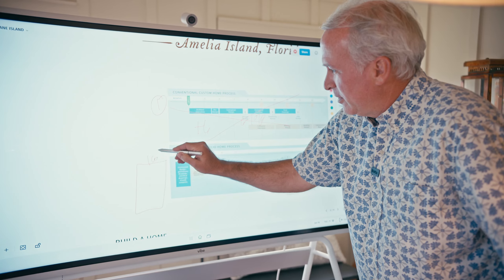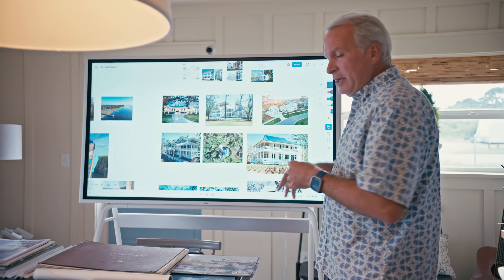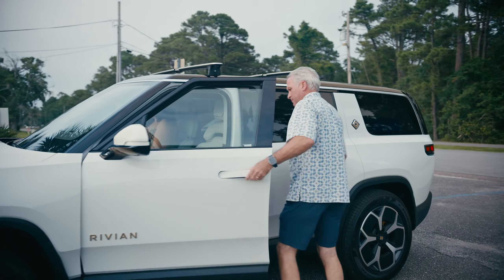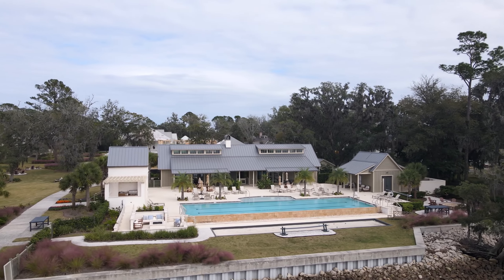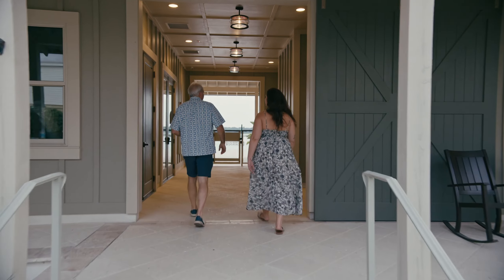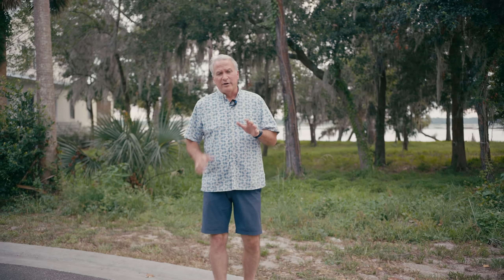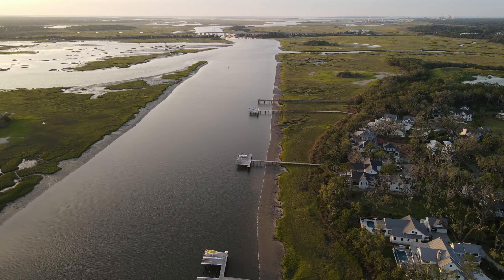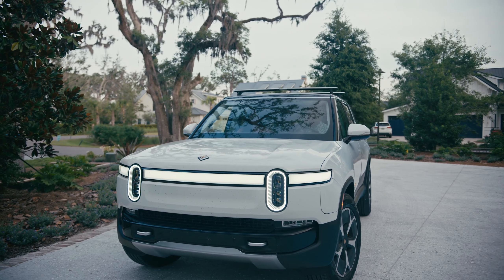Tour Of Crane Island - John Hillman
If you can't make it in person, this is a great alternative to tour Crane Island. John Hillman - Developer & Broker Of Crane Island takes you on a guided tour of the community and helps explain the process, lifestyle, and a host of other topics along the way.